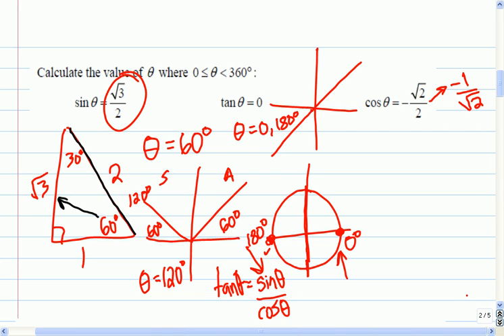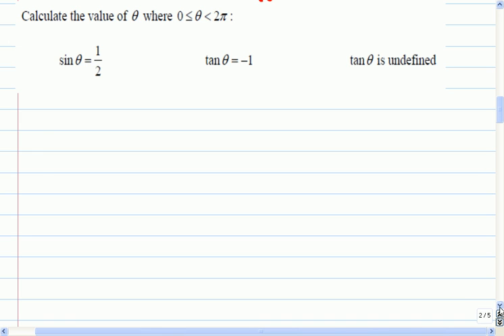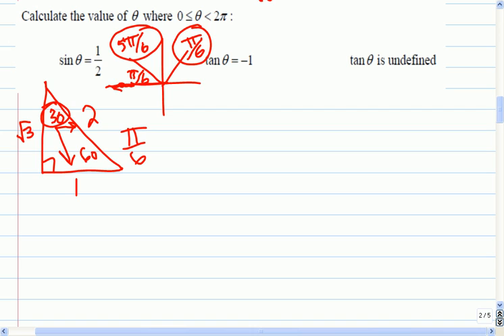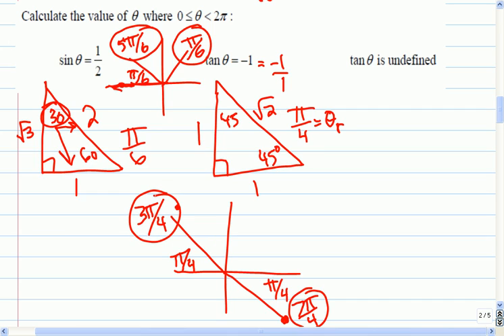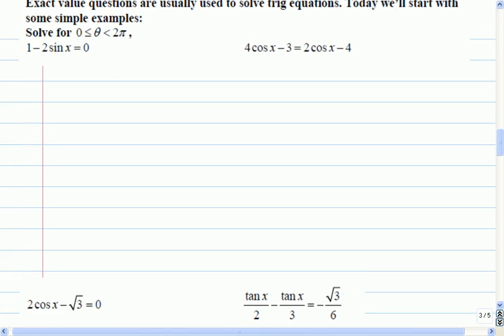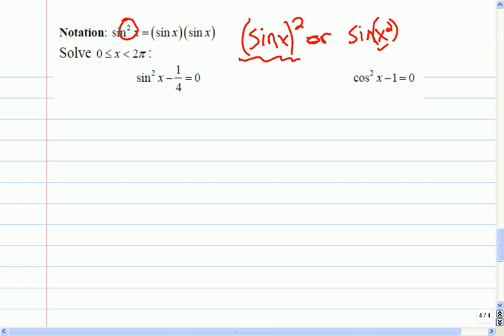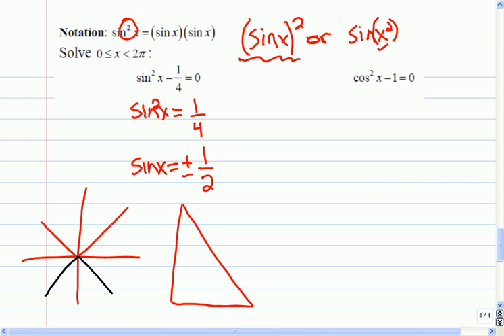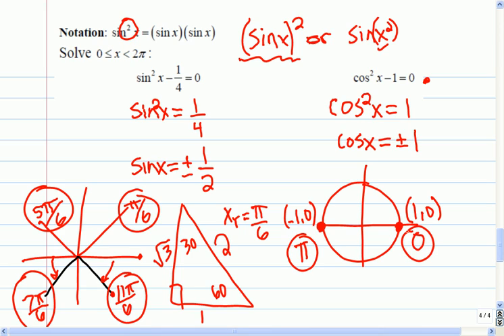Mr Joyce Math 12 - Exact Value Trigonometry IV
In this lesson we look at using the special triangles and unit circles to solve trigonometric equations